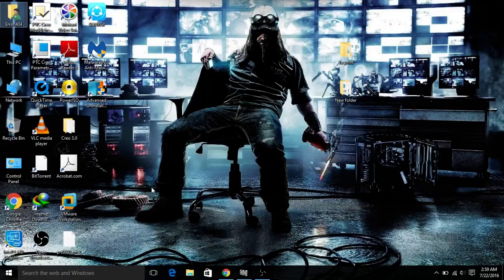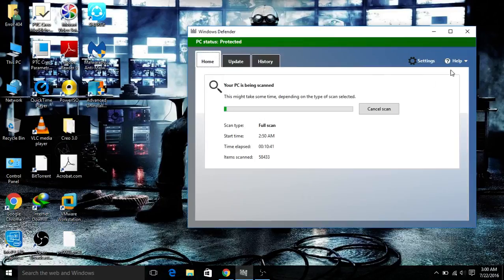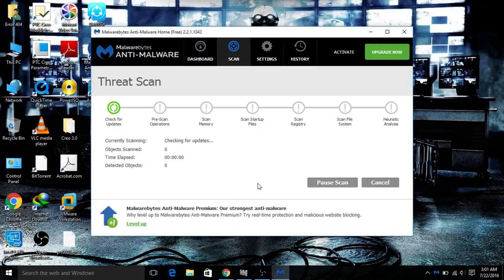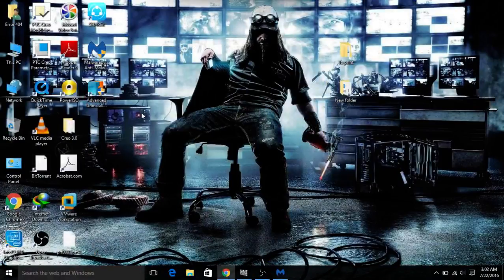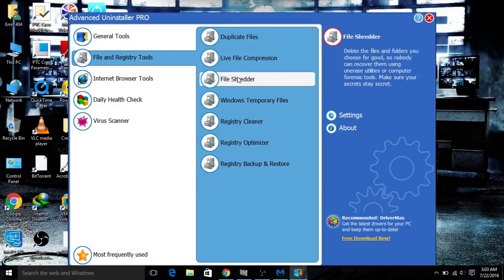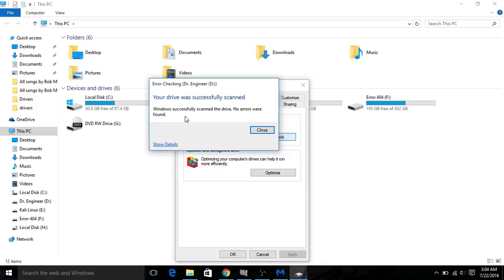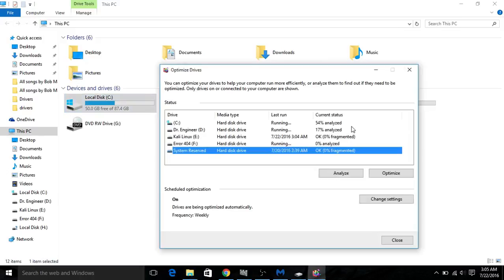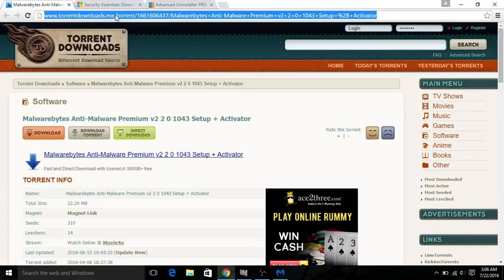How to keep your laptop safe and running fast